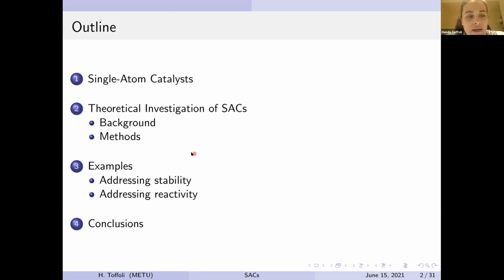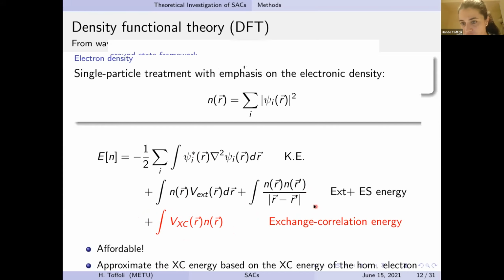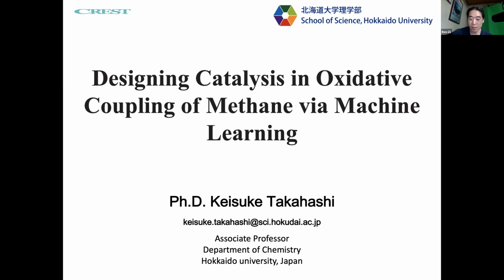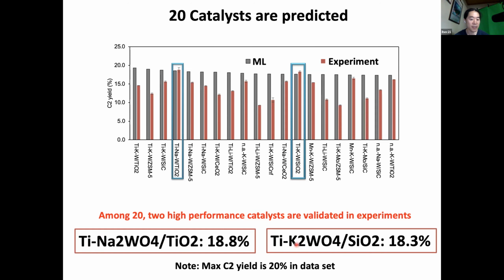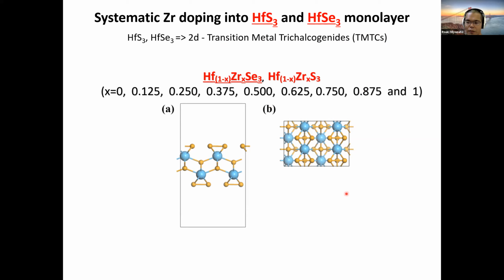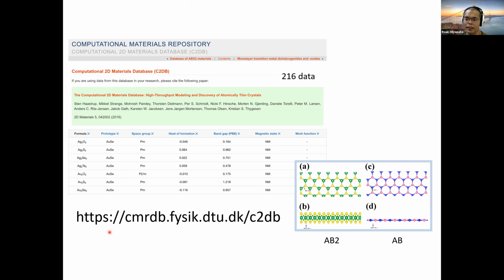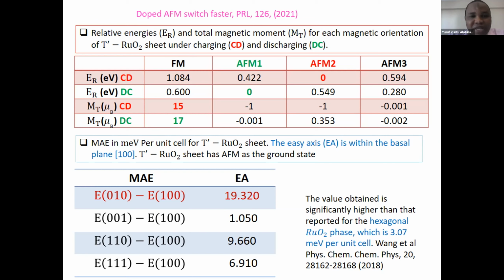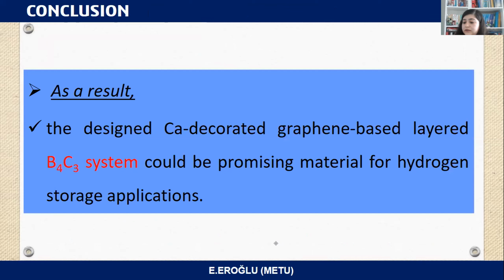Hall BALIKESIR-15 June 09:00